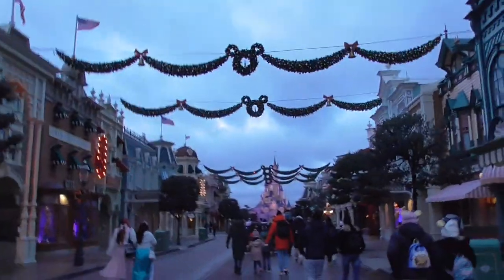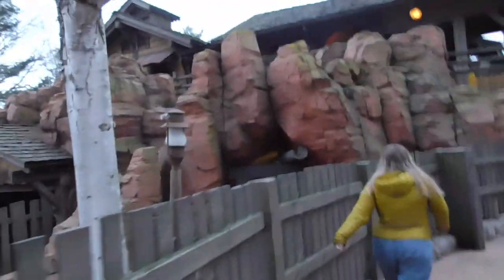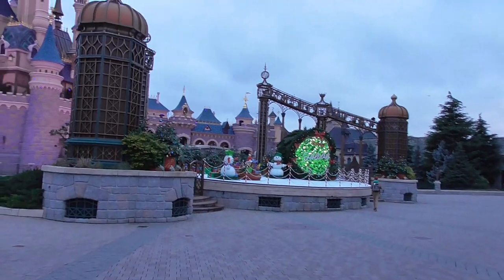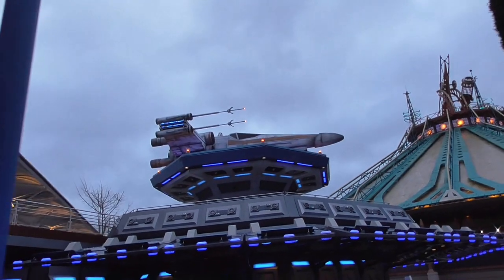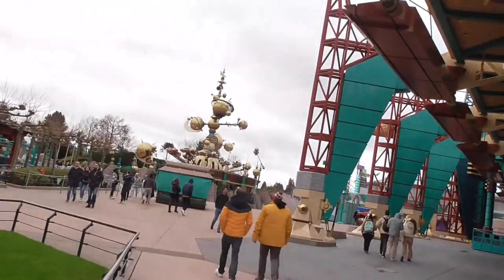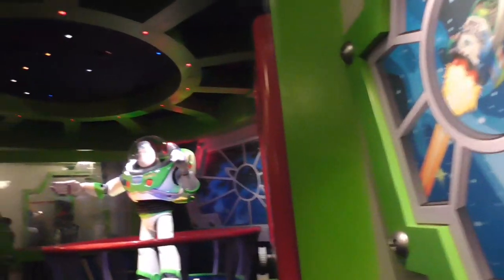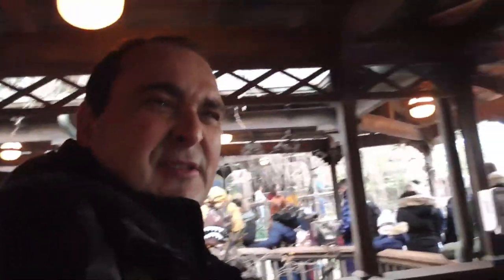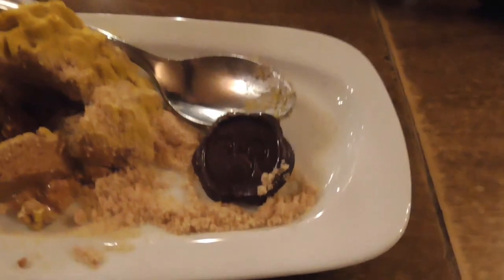Disneyland Paris Part 1 / Jan '23 Vlog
Disneyland Paris 1st morning with extra magic time Jan '23 Vlog.
Big Thunder Mountain, Star Tours, Buzz Lightyear, Pirates of the Caribbean and Phantom Manor all 5 mins wait time.

I always read all comments and try to reply to everyone.

I am always interested in going to new places and trying different things. If you would like to work with me or be featured on Nox Survives I would love to hear from you.